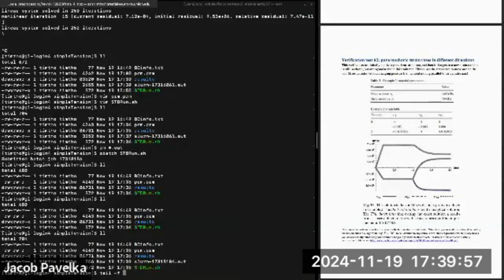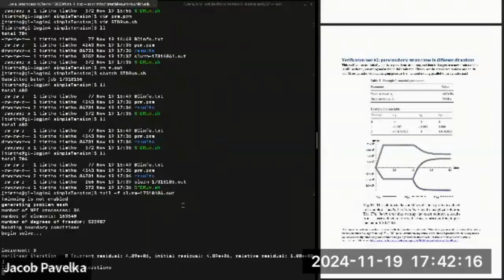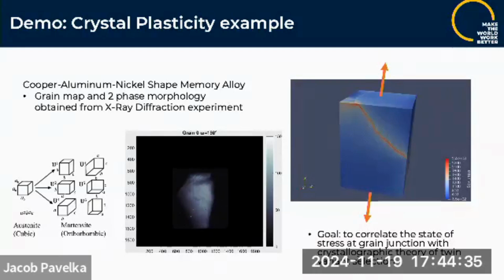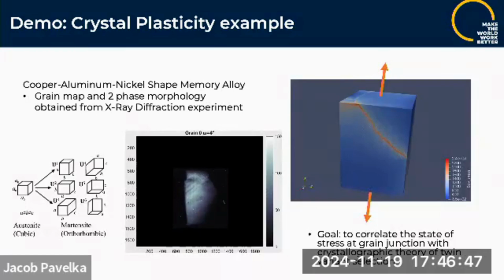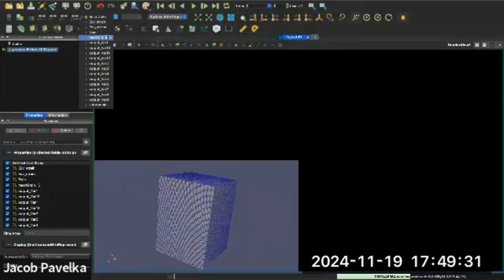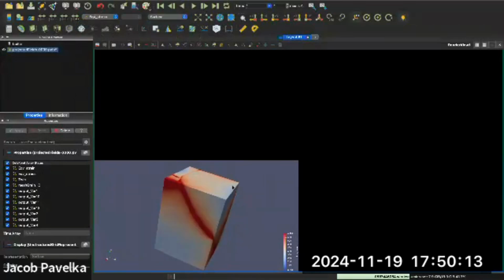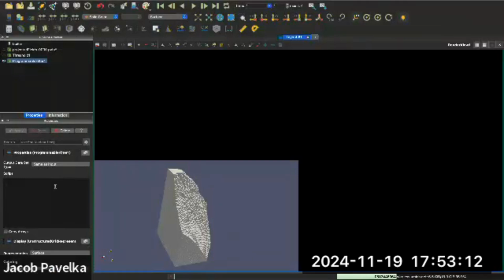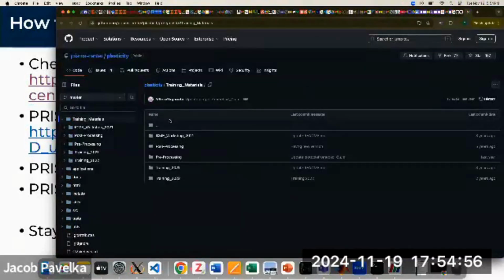Finite Element Crystal Plasticity Workshop (PRISMS)